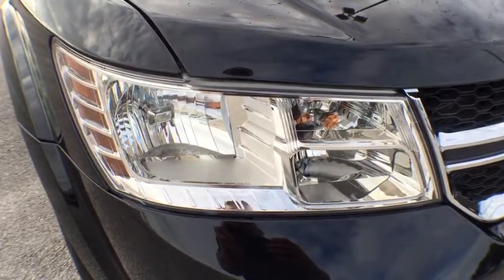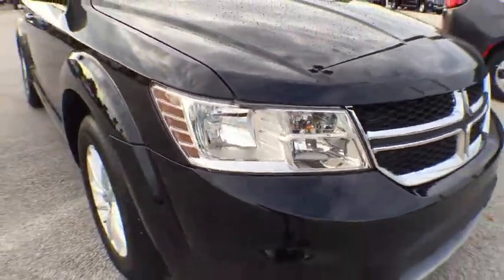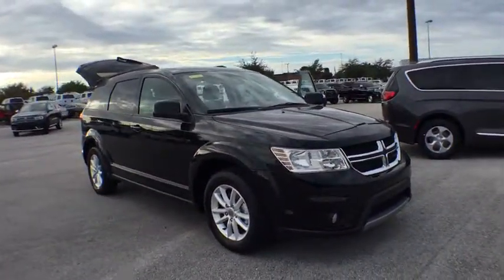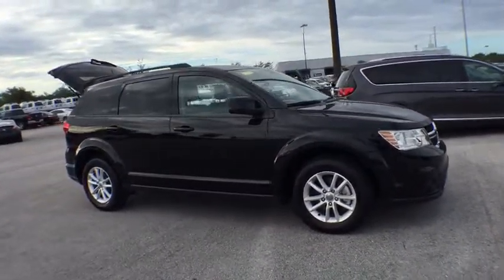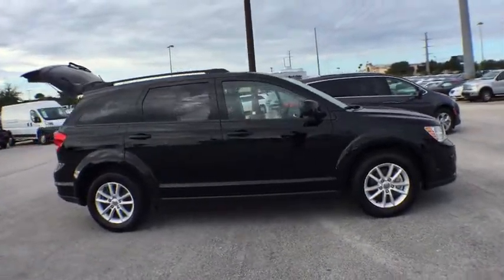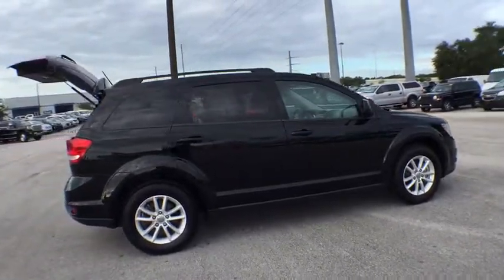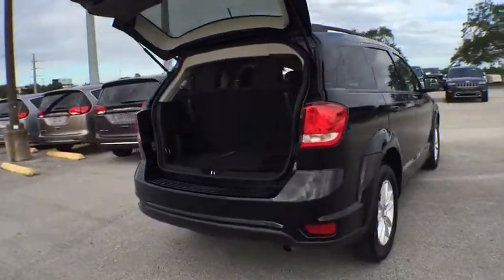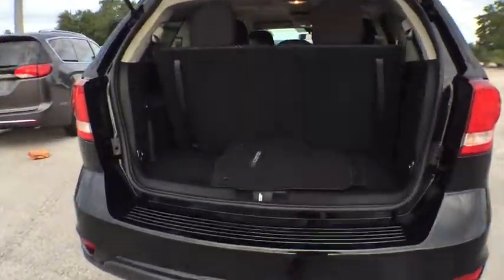2016 Dodge Journey Orlando, Deltona, Sanford, Oviedo, Winter Park, FL C1714P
2016 Dodge Journey

CD Player **Usb Port **4.3 in Display **Aux Audio Jack **Tilt Telescopic Steering Wheel **17-inch Alloy Wheels** Foglights** Unique Front Fascia** LED Taillights** Body-Colored Exterior Mirrors** Cruise Control **Dual-zone Automatic Climate Control** Flexible Seating Package** Roof Rails** Keyless Start/ Entry **19 City/ 26 Hwy ** you for choosing Fields Auto Group...as part of our unique level of service, all of our customers enjoy automatic enrollment in our Fields Matters Loyalty Program. This program offers you and your vehicle a wide array of exclusive amenities such as; Complimentary Car Washes, 10% off Accessories and Clothing, Internet Work Stations, Fields Gourmet Coffee Bar and Ice Cream, Free Service Loaners with Scheduled Appointments, Local Shuttle, Free Wi-Fi and much more. Please call or visit us for complete Fields Matters details!